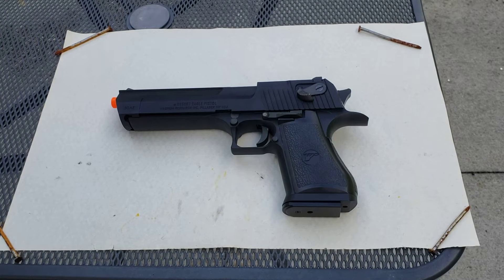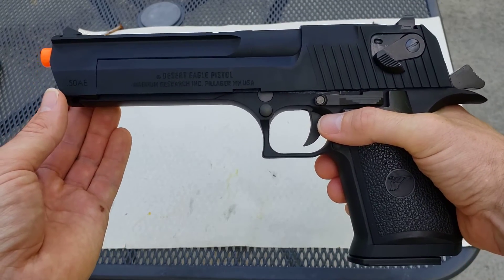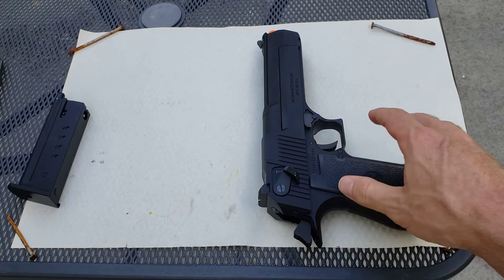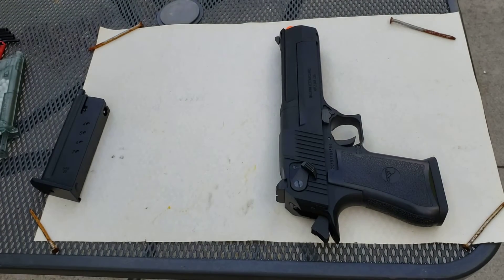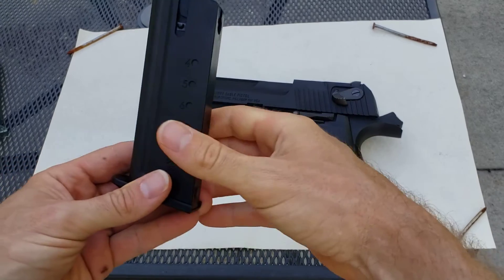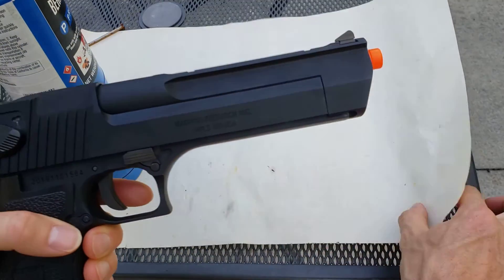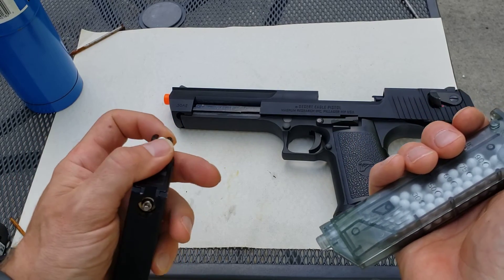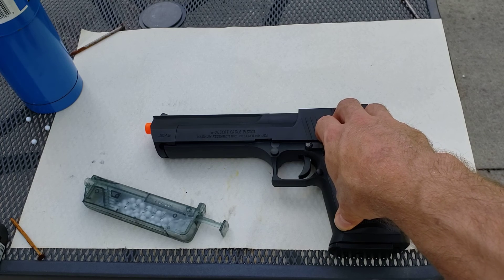WE-Tech Desert Eagle Review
Part 1 review of WE-Tech Desert Eagle.

Guns specs & info:
Features
Full metal frame and slide mimics the weight and feel of Magnum Researches iconic hand cannon
Full licensed trademarks and markings provide a level of detail rarely seen on other replcias
Realistic blowback action provides a healthy kick and an impressive display of performance
Injection molded polymer grip panels with Desert Eagle markings
Functioning safety and magazine release
Realistic field stripping
21 round magazine
FPS: 368

Color: Black

Let's face the facts, in today's day and age contrary to popular belief, size matters; it matters a lot. When your average pea-shooters just aren't scratching that itch and you desire a big, powerful, solid beast of a cannon then the Desert Eagle is just what you have been waiting for. If the word overkill puts a smile on your face, if you need to destroy your target and everything immediately around it with complete disregard to subtlety, if stealth is nothing more than an afterthought then you have found your perfect match for a side arm.

Developed in the late 1970's / early 1980's, Magnum Research and Israel Military Industries (IMI) wanted to venture into the magnum side arm market that was mostly dominated by revolver style weapons. What sets the Desert Eagle apart from any other magnum side arm is the fact that it is a semi-auto gas-operated pistol that functions more like a rifle than a pistol. The rifle style gas system allows for use of high pressure / high power cartridges that traditional semi-automatic pistol designs cannot handle. Easily one of the most recognizable and most iconic semi-automatic handguns of all time, this weapon has been featured in numerous movies, tv shows, and video games. It is easily one of the most intimidating pieces of hardware one can carry for their side arm.

Magazine: 21 rounds. Designed for use with WE-Tech Desert Eagle magazines
Gas Type: Green Gas, Red Gas, Propane
Firing Mode: Semi Automatic, Safety
System: Gas Blowback
Hopup: Yes, Adjustable
Velocity: ~368 FPS
Package Includes: Gun, Magazine, and Manual

Manufacturer: Desert Eagle / Cybergun (OEM: by WE-TECH)